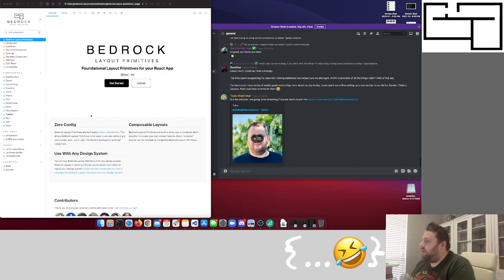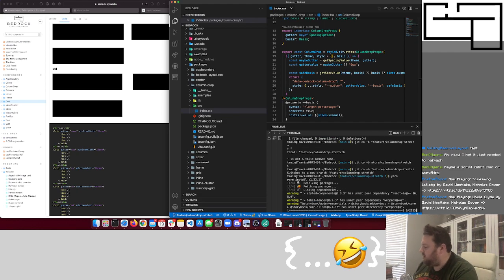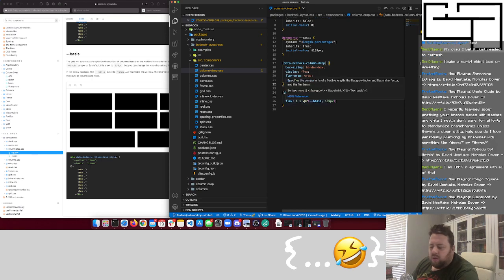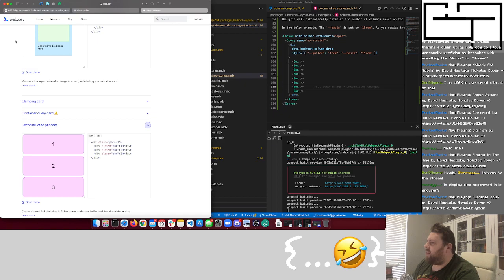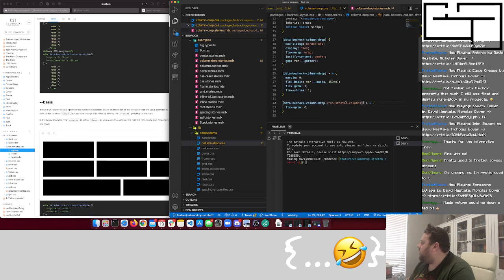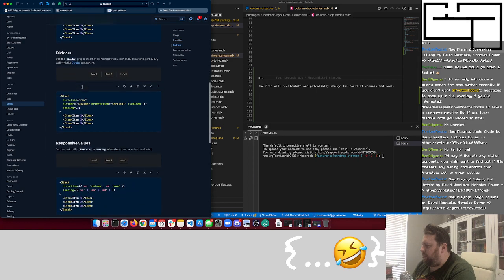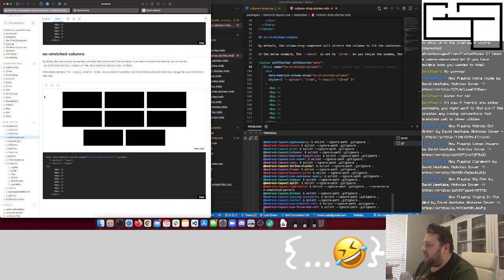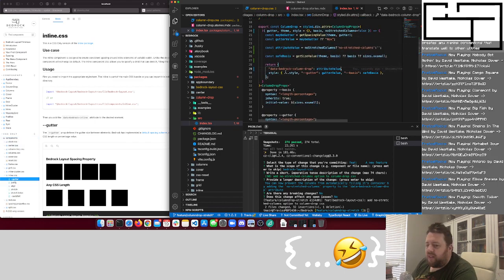Let's add a feature to our ColumnDrop component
Our ColumnDrop Component was missing an important item.  Let's make it so the columns don't stretch to fill their containers.